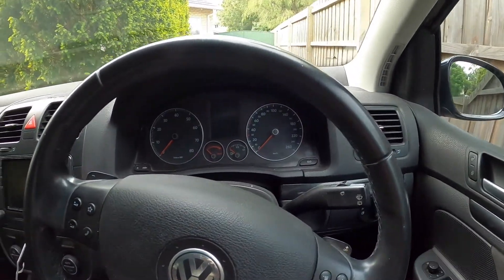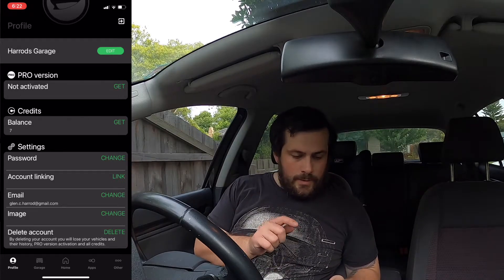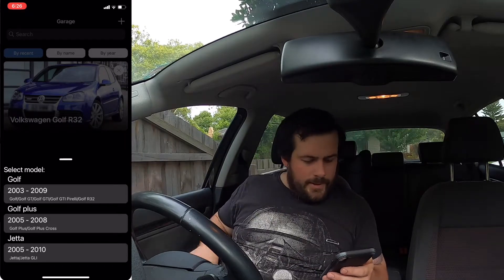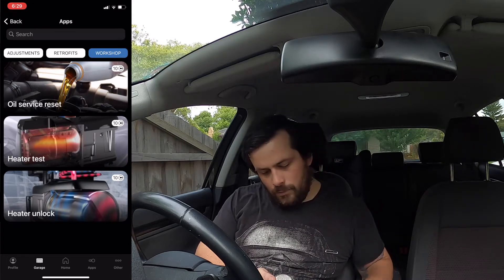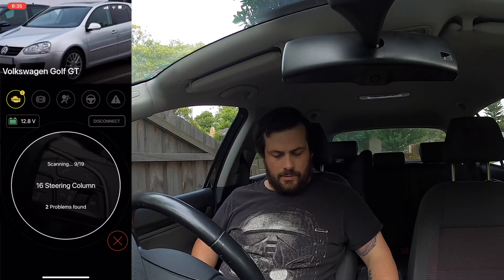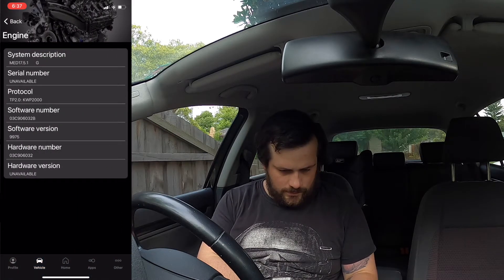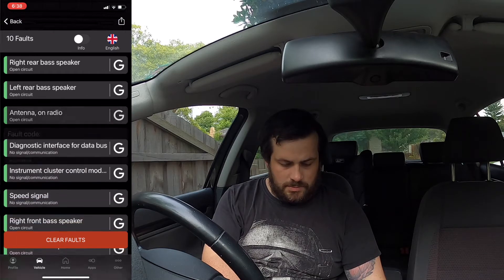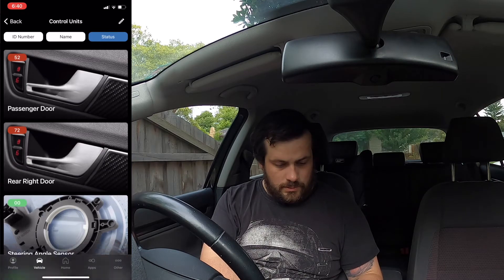IF YOU HAVE A VW YOU NEED THIS!! | OBDELEVEN